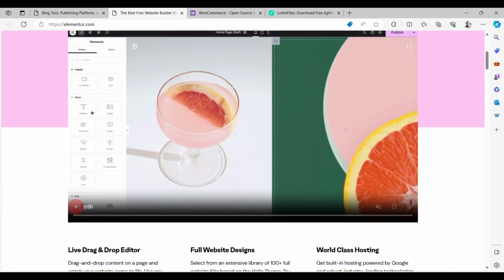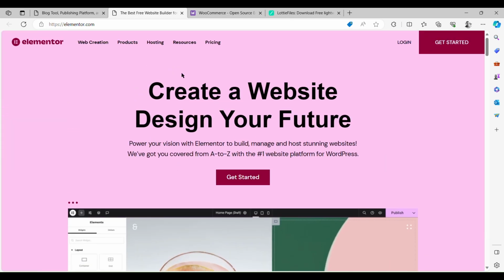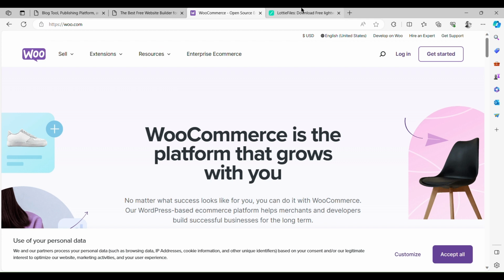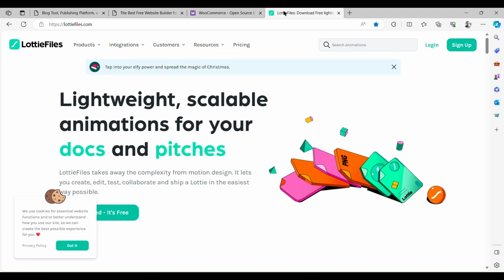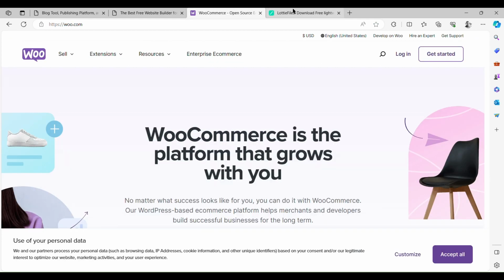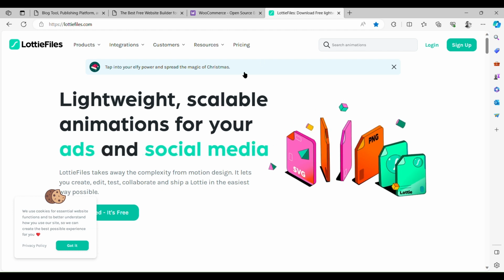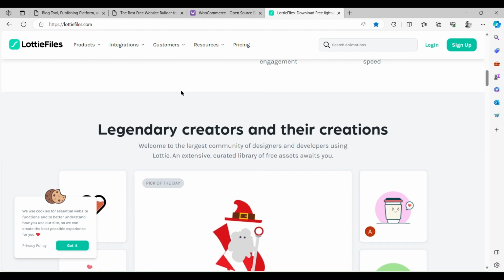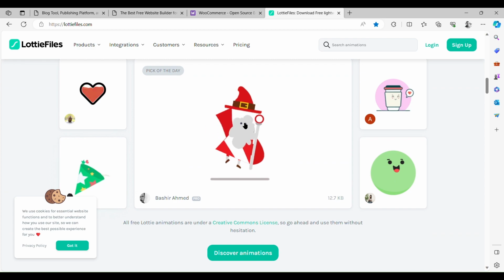onlinedeveloper.net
Learn how to be a real WordPress Developer, Manage and build any type of website like a PRO

Build any dynamic WordPress website without programming with WordPress custom post types the only WordPress course you need to become a WordPress front-end developer. This WordPress Course was created for you! Take this course if either of these applies to you.

You own a business and need more clients OR your Idea involves making a website OR Do you want to learn WordPressYou want to start your own web design business and sell websites. Over 45 million users use WordPress making it the number one website content management system (CMS) worldwide. This course explains the most basic features of WordPress and also deals with advanced web design concepts.

Everything from the free version
Domains and Hosting plans and uses
Learn how to use WordPress as a real developer
Build any websites like a PRO
Managing and Migrating websites and security
By the end of this WordPress online training, you will have enough knowledge to create any Professional WordPress website of your own, and you will be able to create websites for your clients. WordPress is the perfect tool for creating a fully customized website for any purpose. Whether you want to create a blog, a personal portfolio, a corporate business site, an eCommerce site, or a business website to sell your products and services, you can do it with WordPress. While it’s never been easier to build a website, many people get lost when it comes to creating a stylish WordPress website. By following this Complete WordPress course, you will be able to build powerful WordPress websites with different plugins and get ahead on your journey as an entrepreneur.